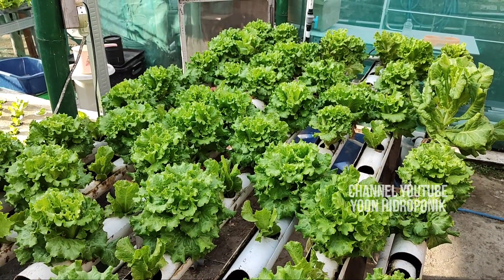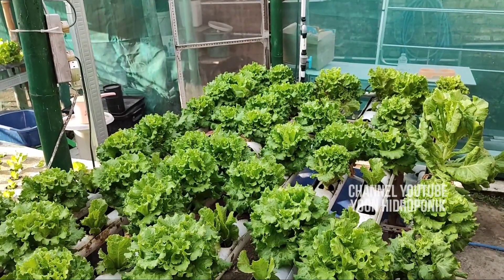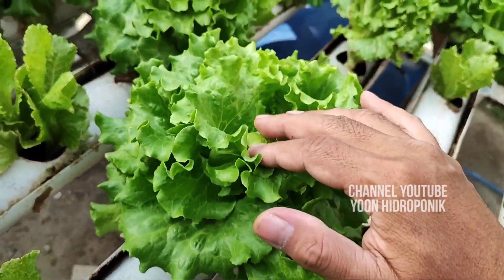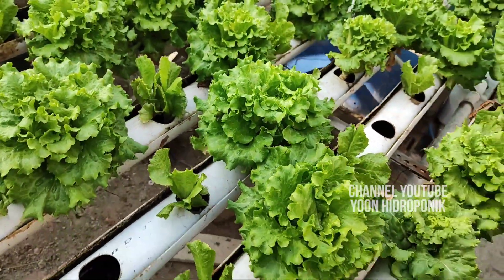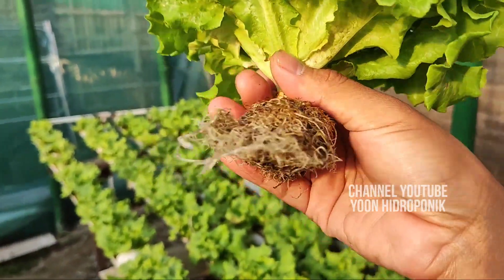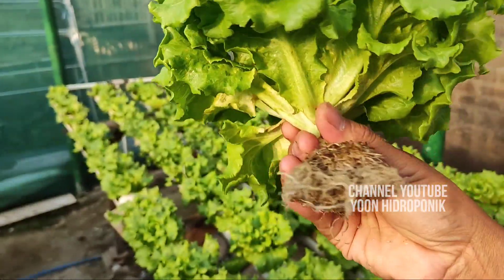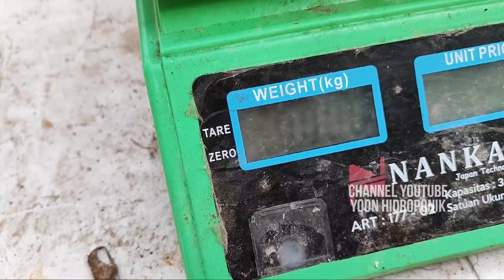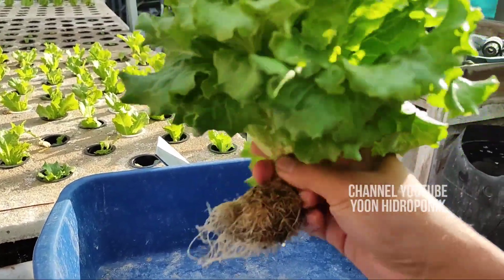Panen selada hidroponik yang di tanam dengan sistem nft tanpa netpot | hydroponic farm and garden